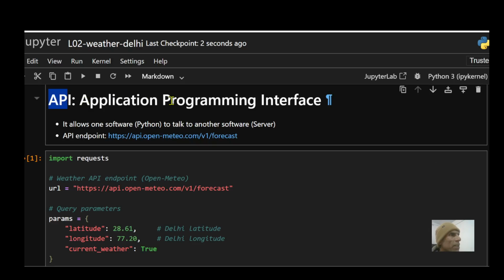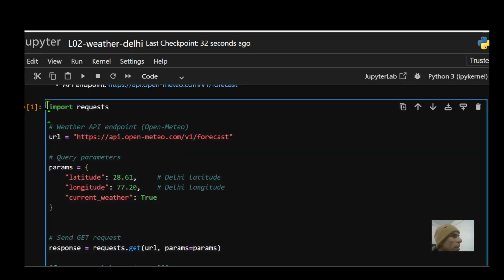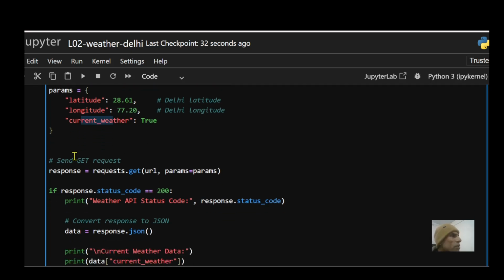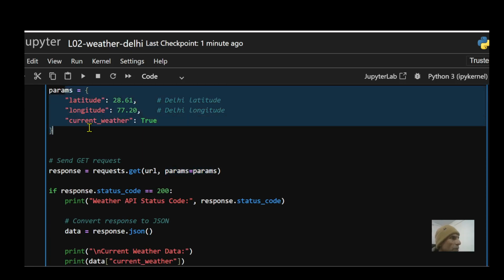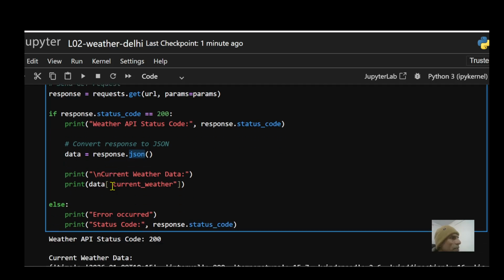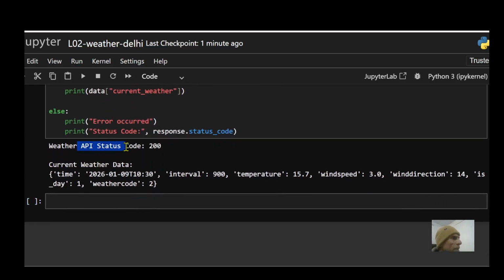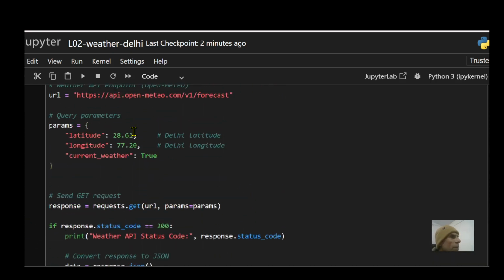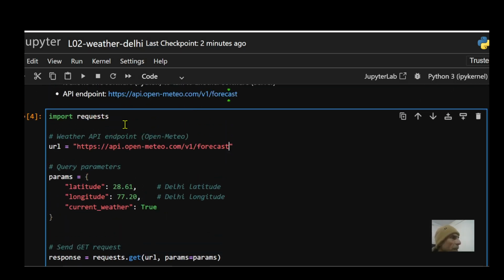1 API - Code weather